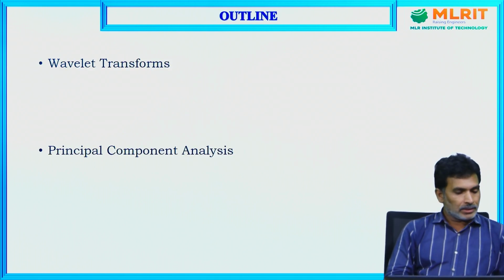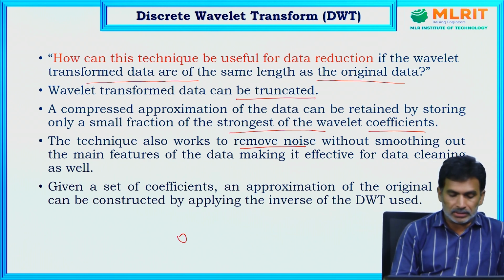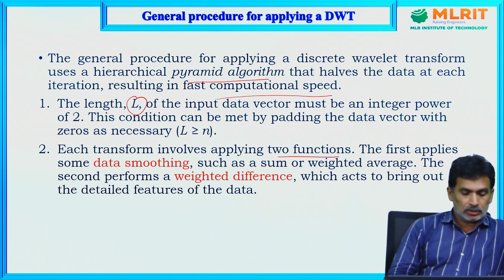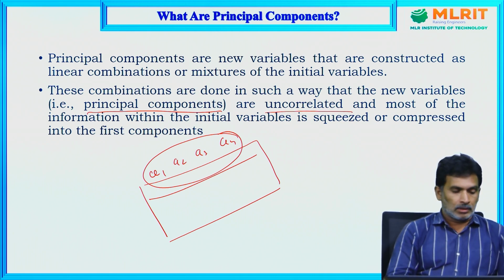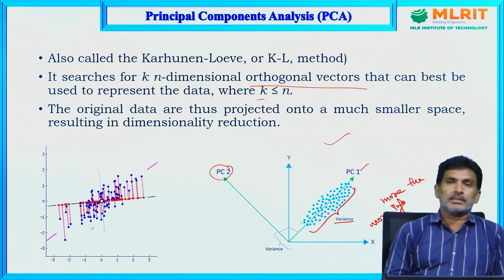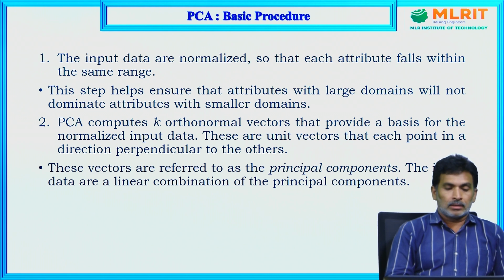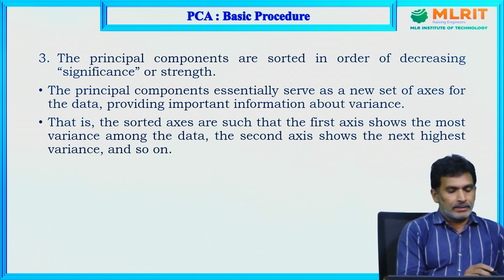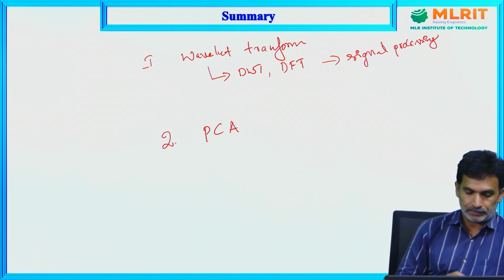LEC12| Data Mining |Data Preprocessing : Wavelet Transforms by Dr. Chiranjeevi Manike